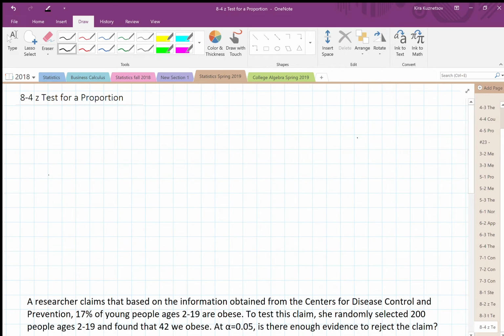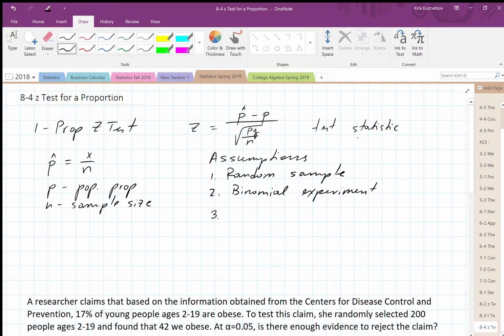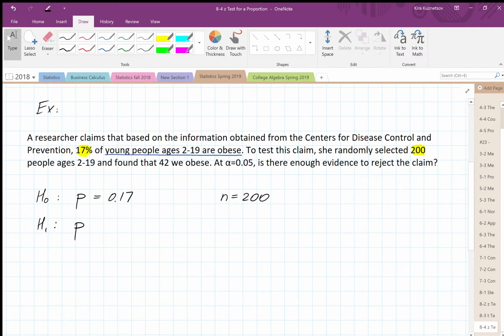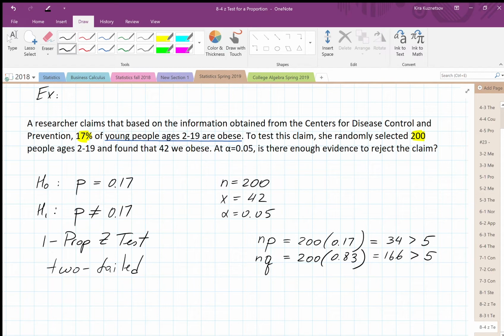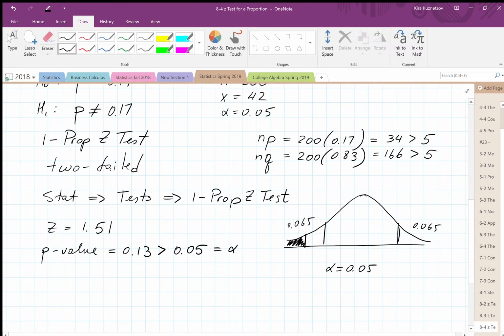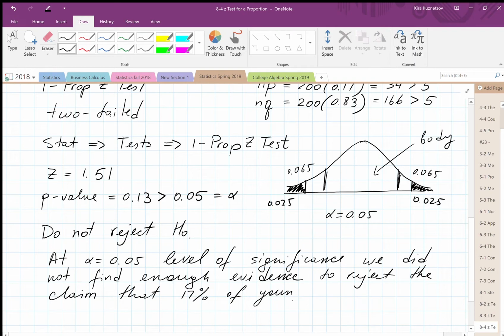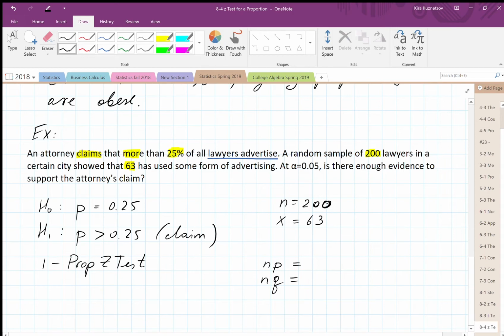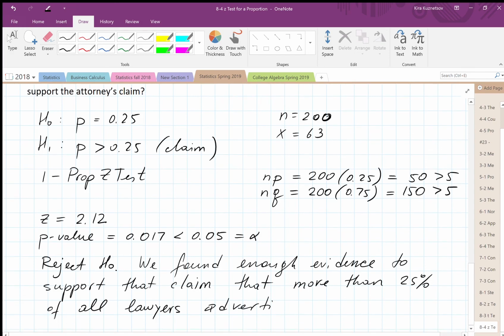8-4 part1 (1-PropZTest)